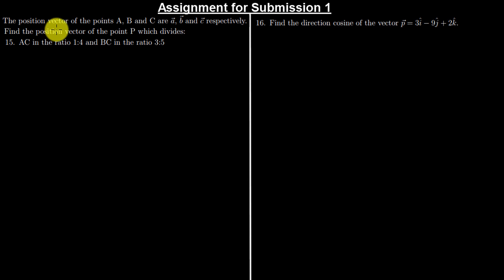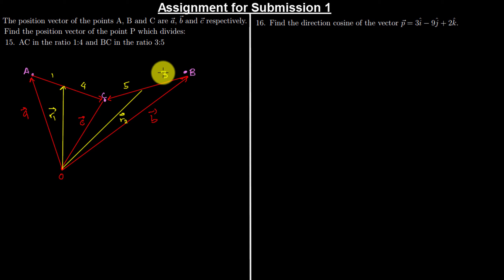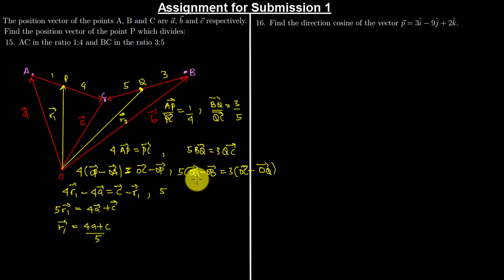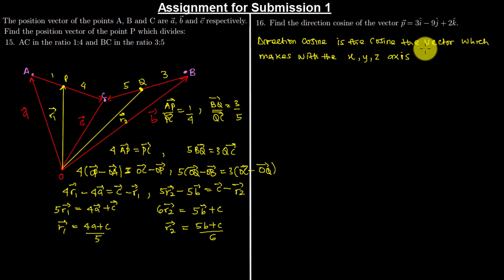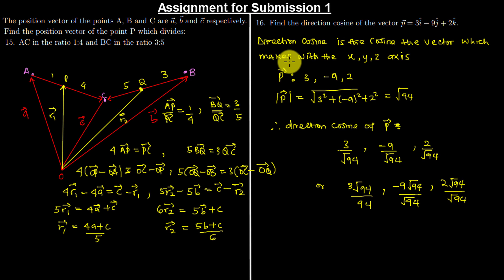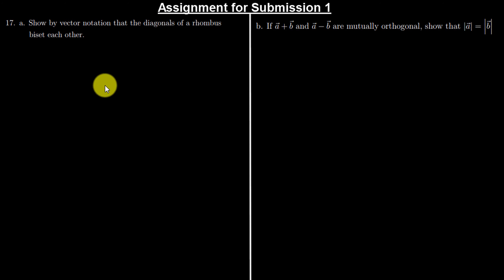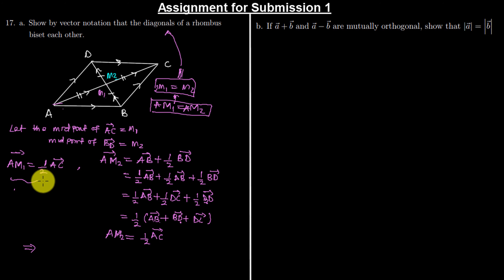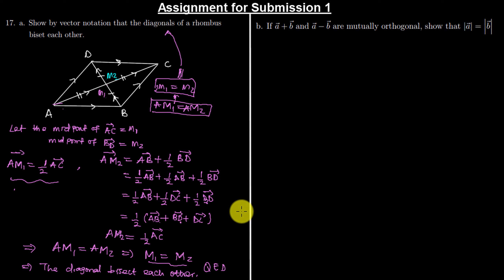ASSIGNMENT FOR SUBMISSION 1 || INTRODUCTION TO MECHANICS || Part 3